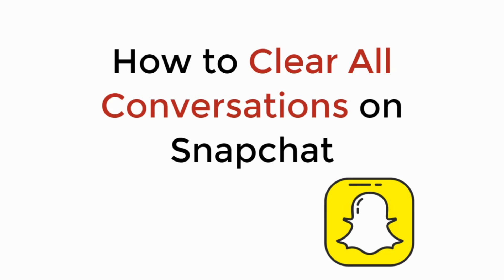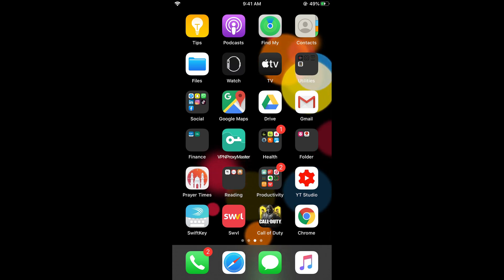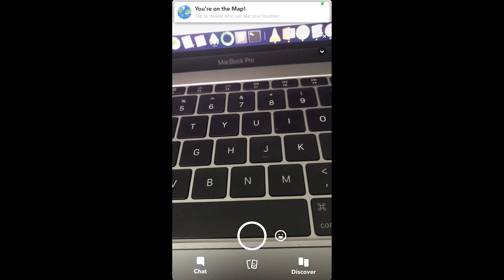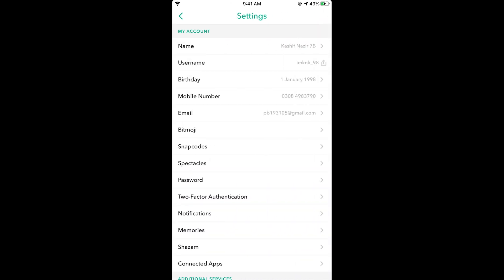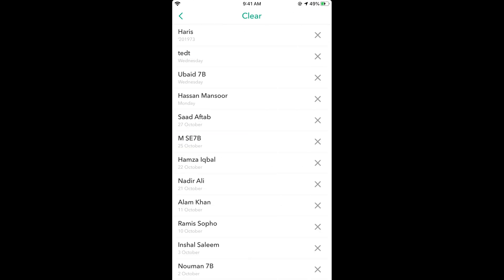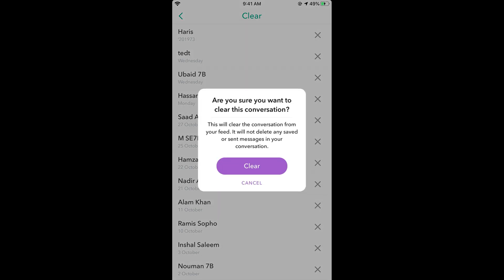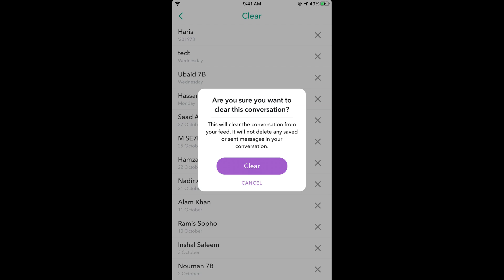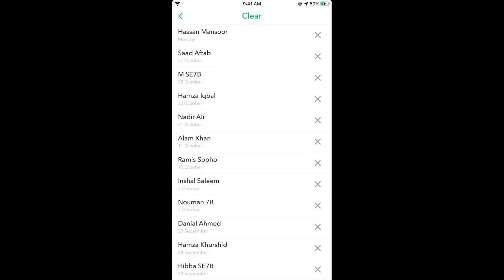How to Clear All Conversations on Snapchat iPhone & Android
Learn How to Clear All Conversations on Snapchat iPhone & Android. It is simple process to delete conversation on snapchat, follow this video.

0:00 Intro
0:05 Clear All Conversations on Snapchat